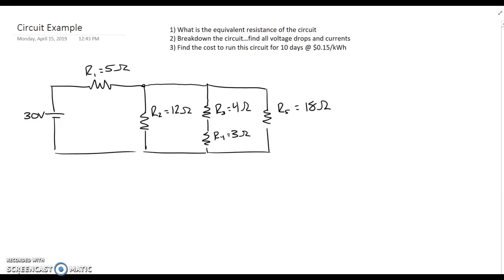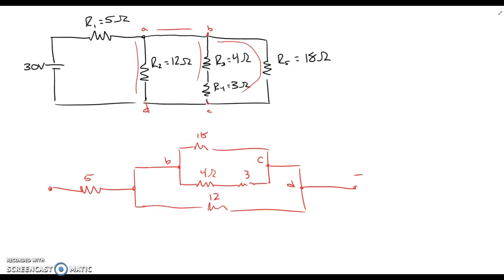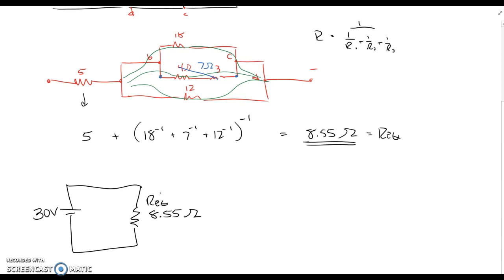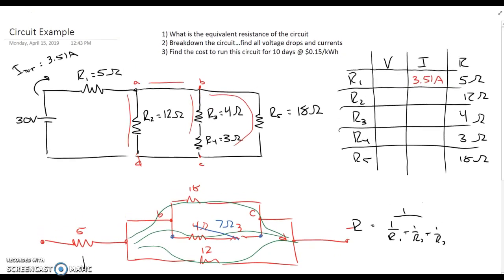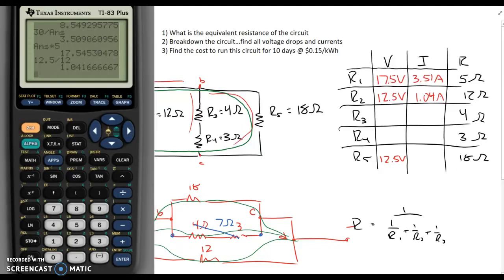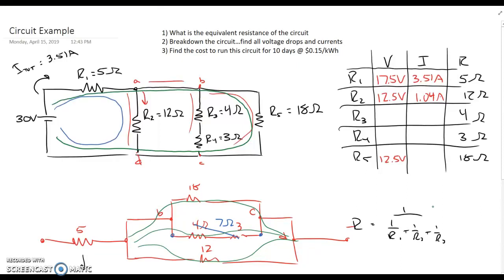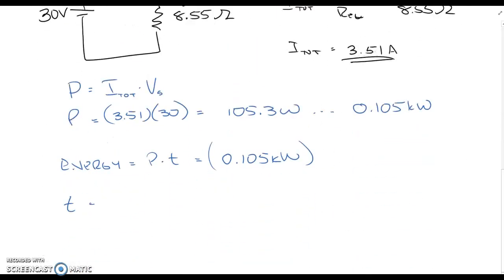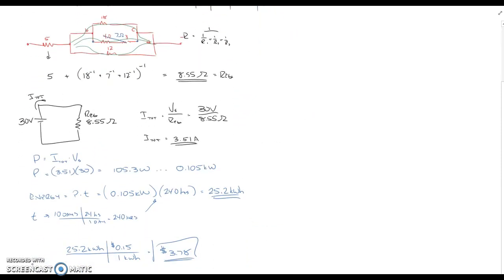Circuit Analysis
Circuit Analysis Example Problem